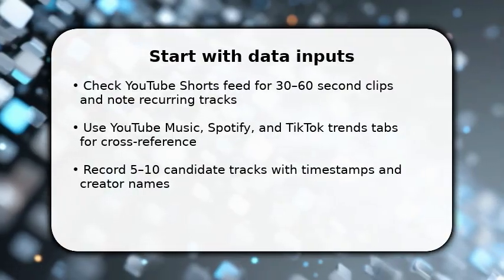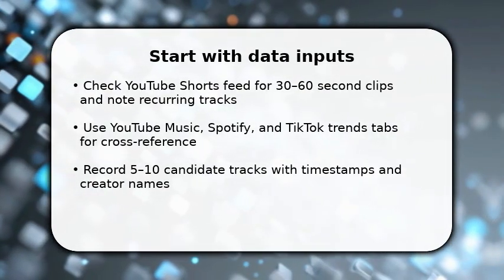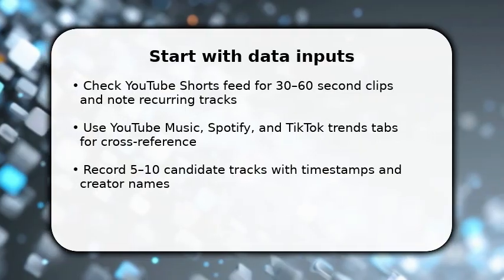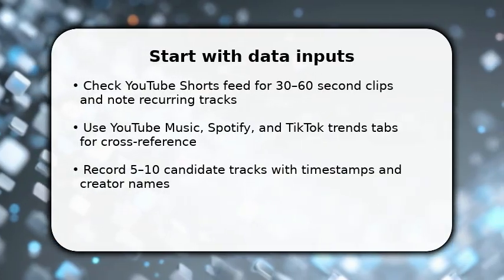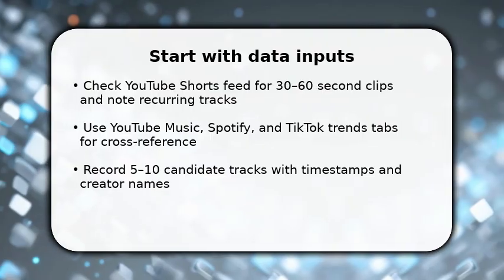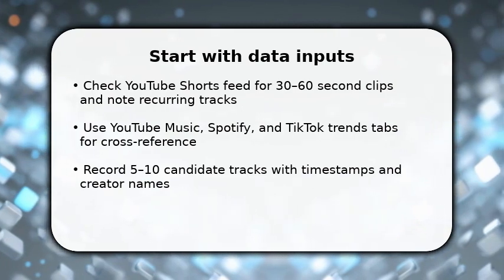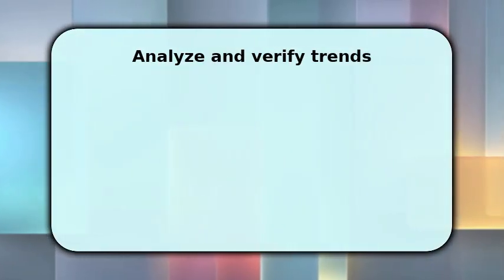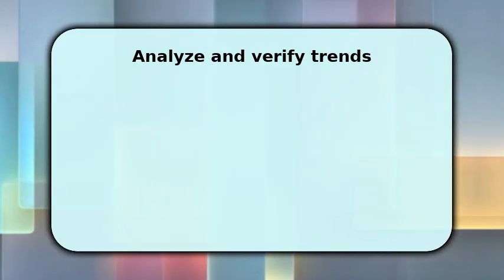How to Find Trending Youtube Shorts Music - Step by Step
How to Find Trending Youtube Shorts Music - Step by Step | 🔒 Surfshark VPN Deal — Stay private and secure. $1.99/mo + 3 Months Free ▸

Discover the latest trending short films on YouTube featuring catchy music by following a step-bymediate guide. Learn how to identify popular soundtracks and discover new artists that are dominating social media with their unique beats.

trending youtube shorts,